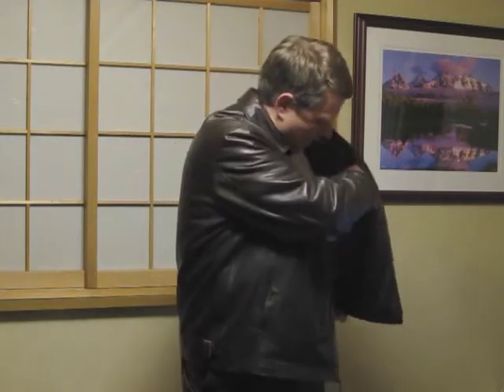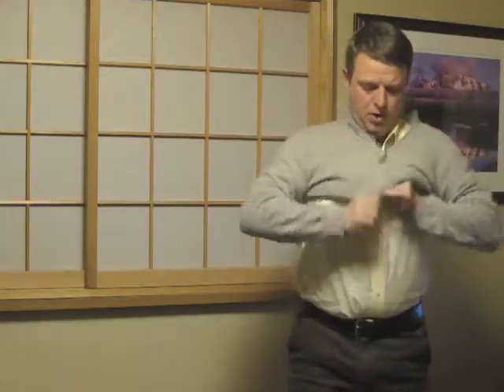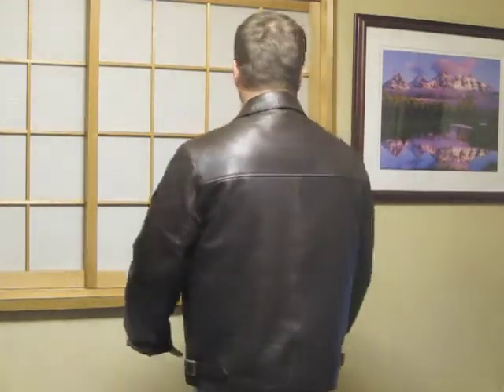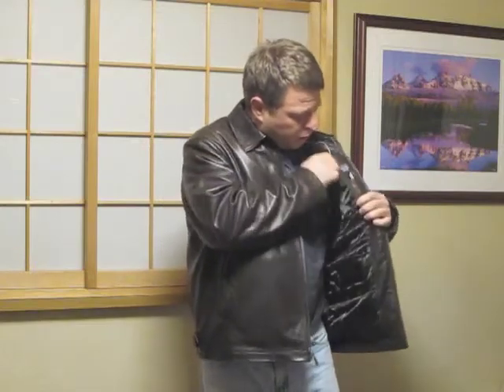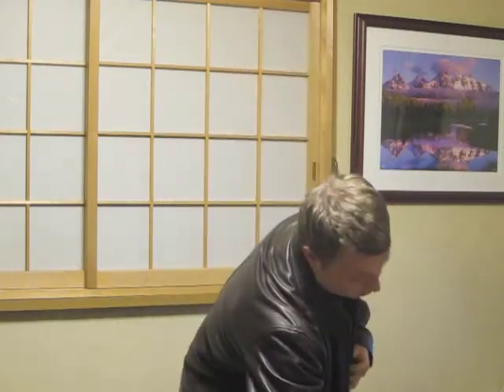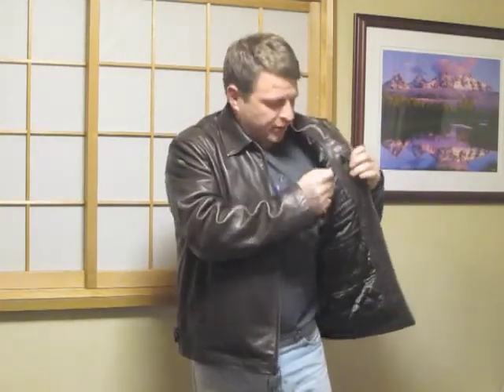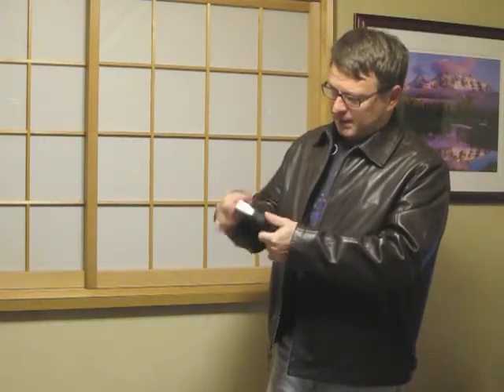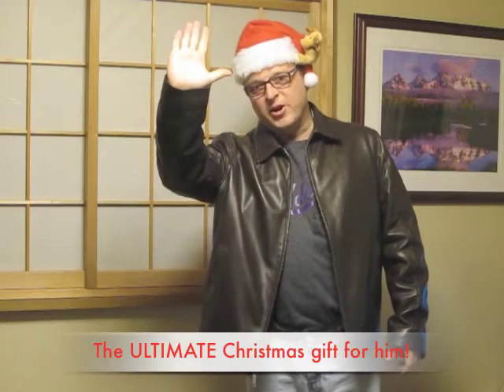XAE 10th Anniversary Limited Editon Leather Jacket by Scottevest/SeV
A short tour and review of the incredible lambskin leather jacket released my Scottevest/SeV in a VERY SMALL limited edition of 400, to commemorate their first ten years of business.